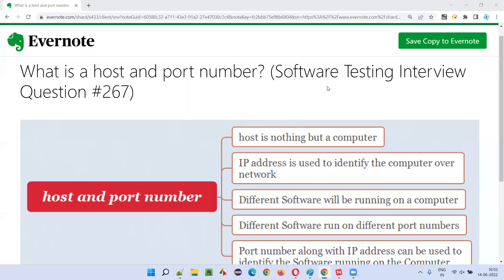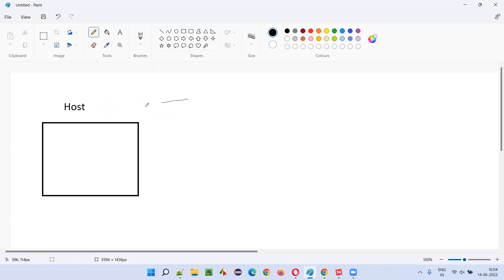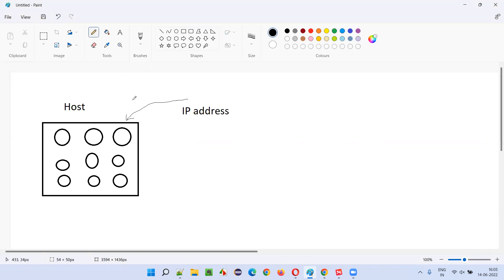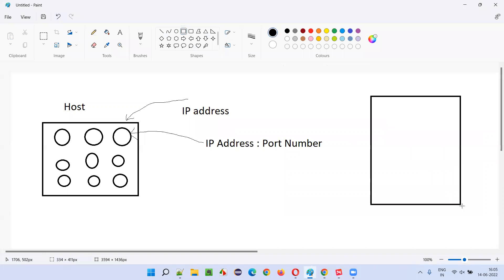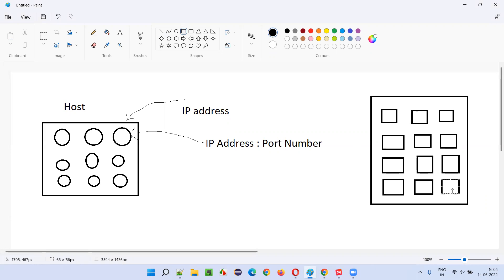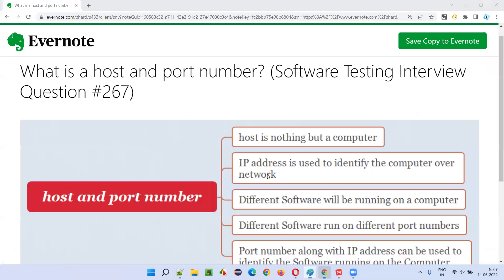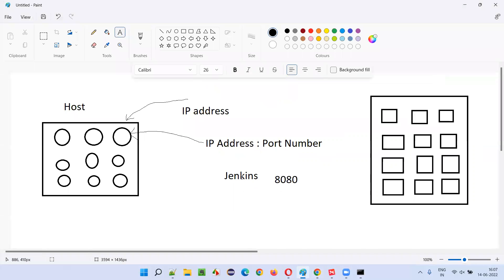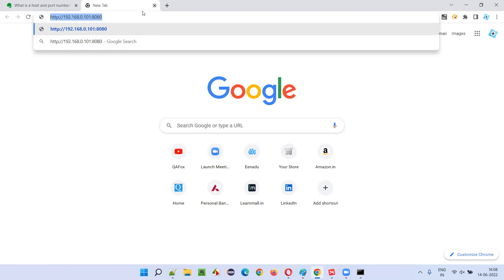What is a host and port number? (Software Testing Interview Question #267)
In this session, I have answered What is a host and port number?